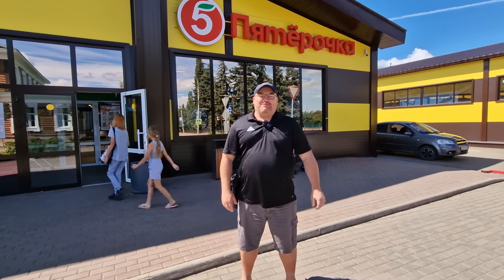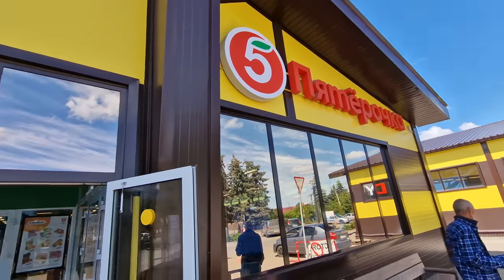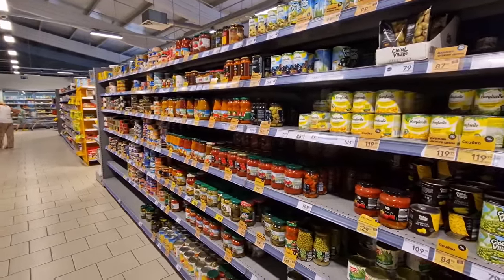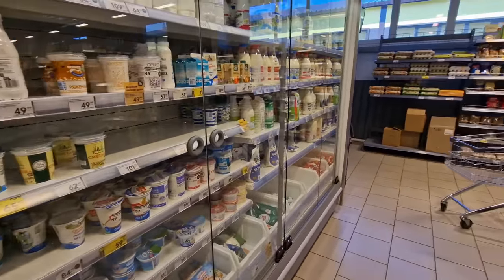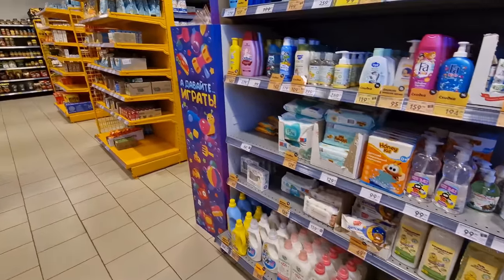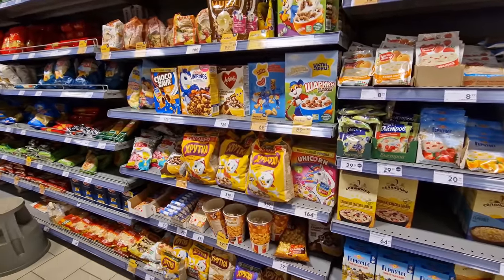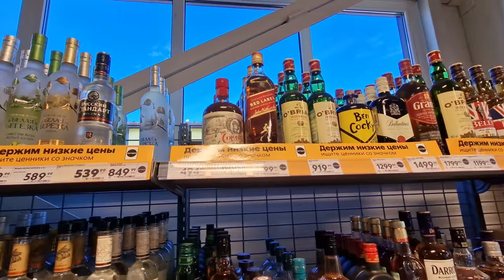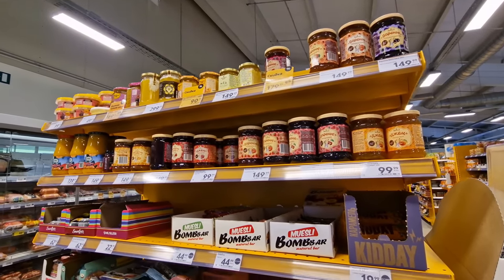Russian TYPICAL (Provincial) Supermarket Tour: Pyaterochka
What does a Russian TYPICAL Supermarket look like 1500km from Moscow. I decided to make a trip to Ufa, Russia to find out. What does a Provincial Supermarket in Russia look like inside? let's discover together the availability of food in Provincial Russia.

📍 Ulitsa Mazhita Gafuri, 6, Davlekanovo, Republic of Bashkortostan, 453400
⌚ Time of Filming: 4.00 pm (16.00 pm) 6th August 2023.